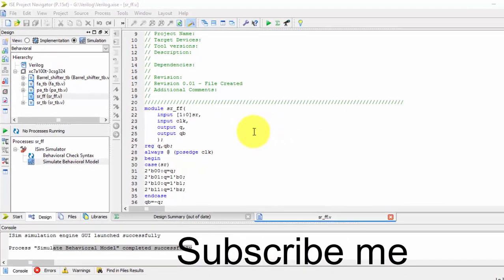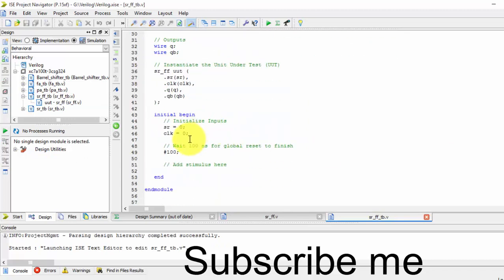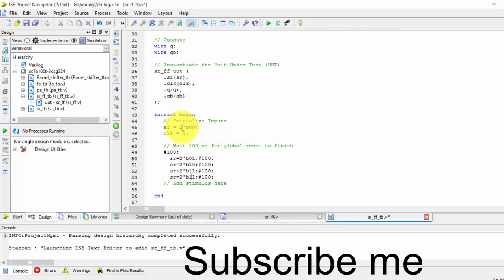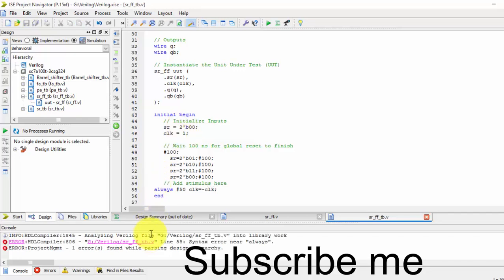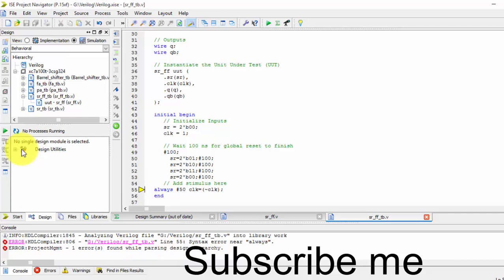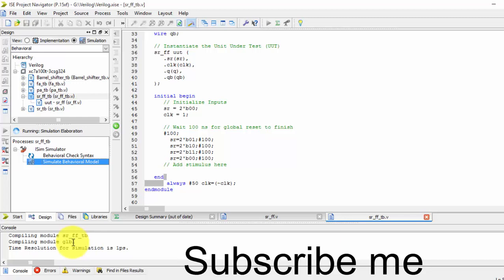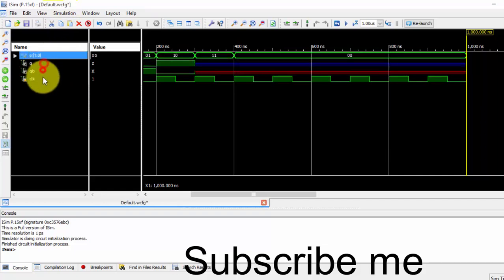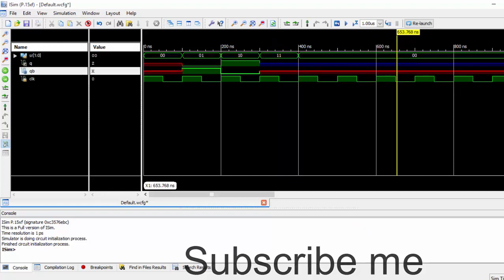Verilog Code For Sr Flip Flip Test Bench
Verilog Code For Sr Flip Flip Test Bench by manohar mohanta